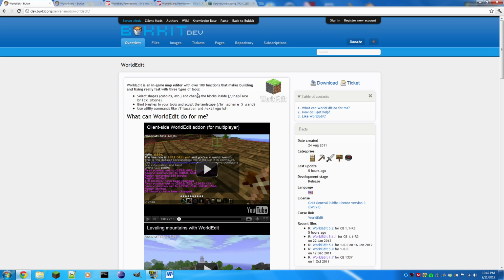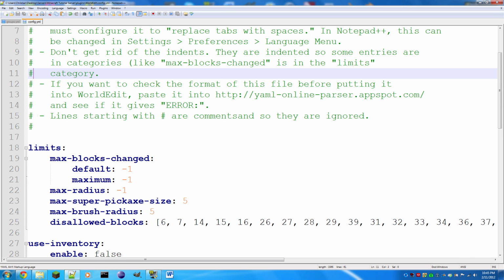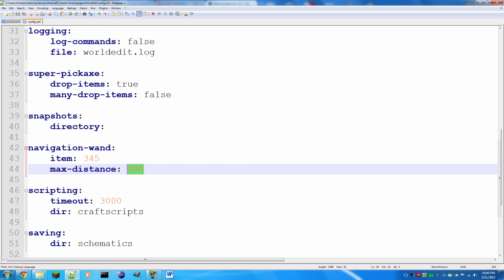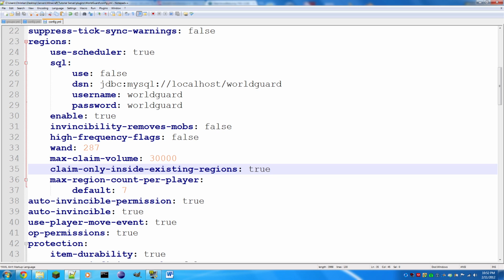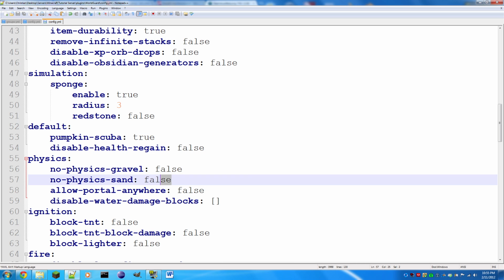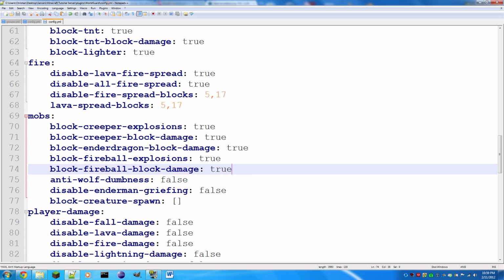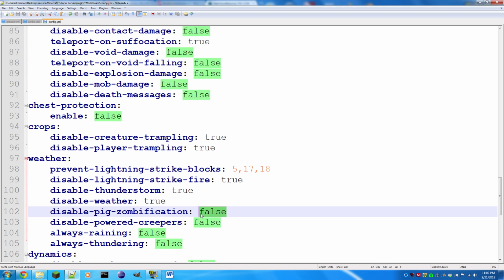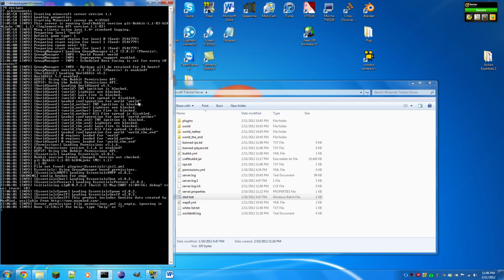How to install WorldEdit and WorldGuard into your Bukkit Server [HD]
In this video, I will teach you how to install WorldEdit and WorldGuard into your Bukkit server. This is episode 2 for the series, "How to Make Your Minecraft Server Professional."